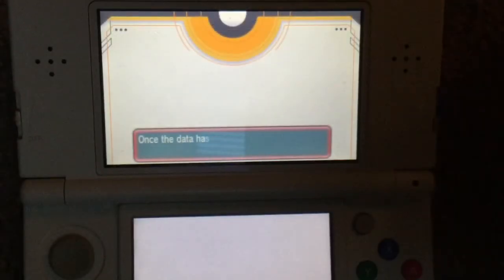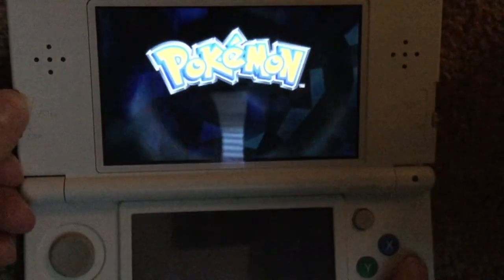Pokémon Alpha Sapphire Nuzlocke Episode 1